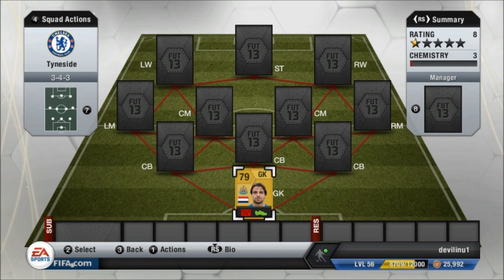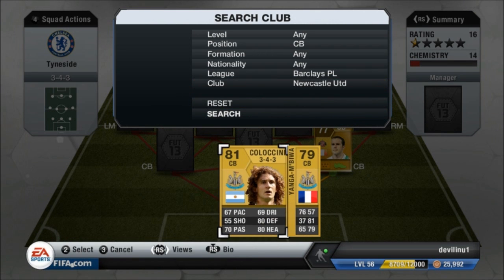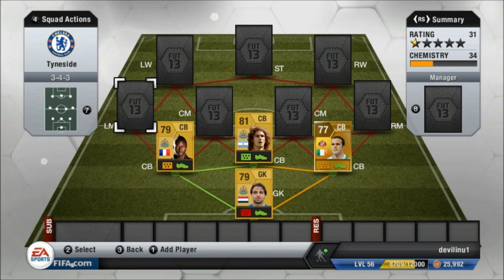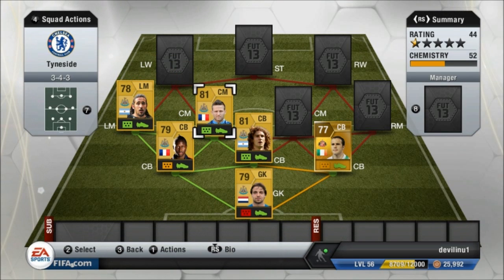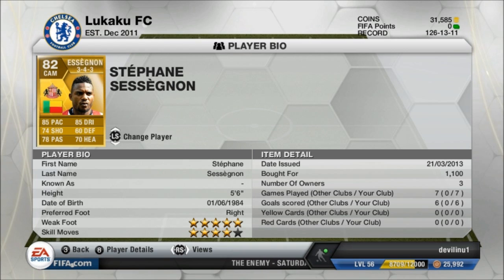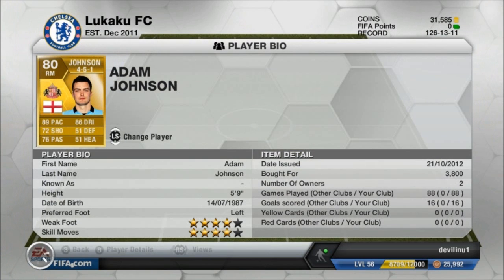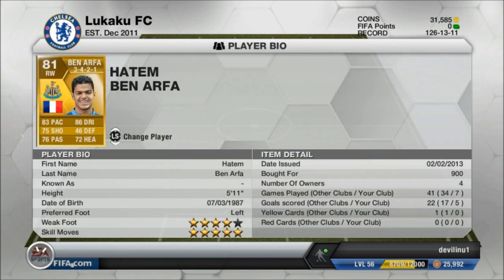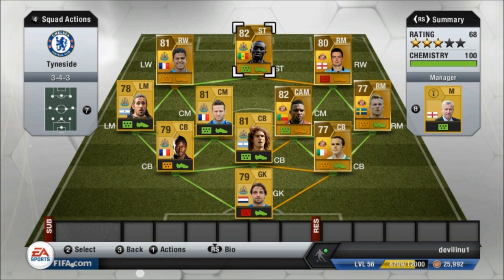FIFA 13 - Single Player Squads - #3 - Tyneside Squad!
Hey guys, in this series I will be building sqauds and using them in single player modes, rather than multiplayer,  I will gradually progress my way to more expensive squads and hopefully end up making a dream team!